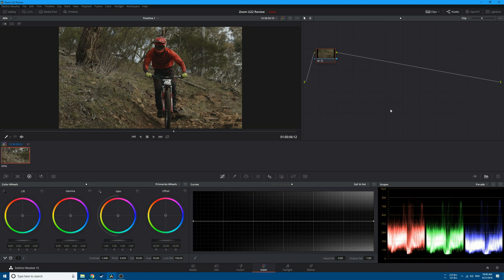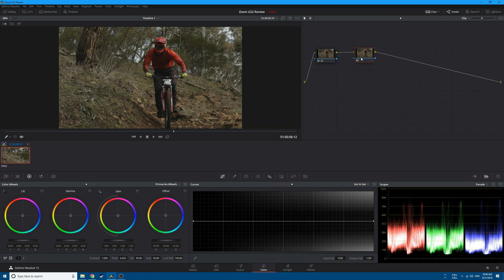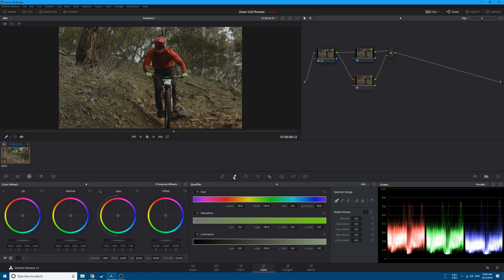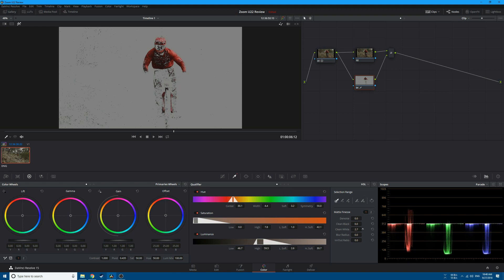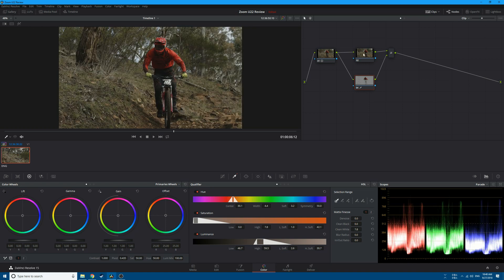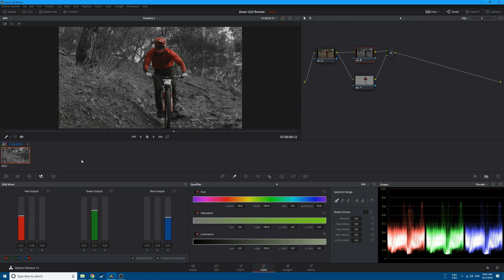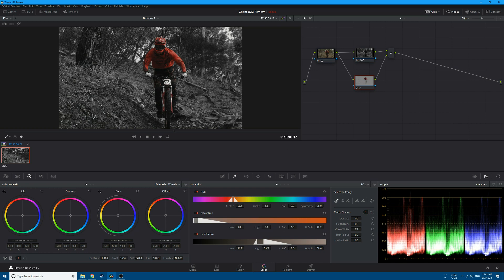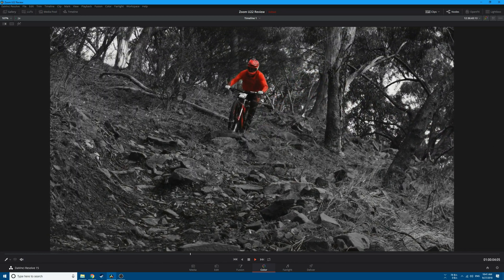Sin City Effect | Davinci Resolve Tutorial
A quick tutorial to demonstrate how to create the famous Sin City effect inside of Davinci Resolve 15.
Video Used : Mountain Bike
DOP : Joey Knox